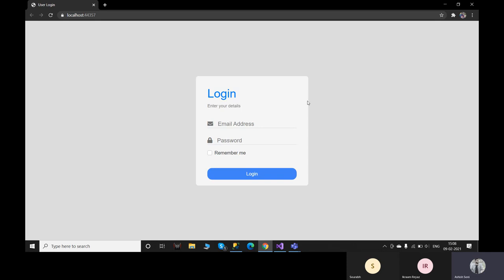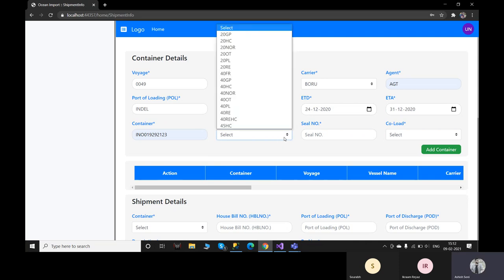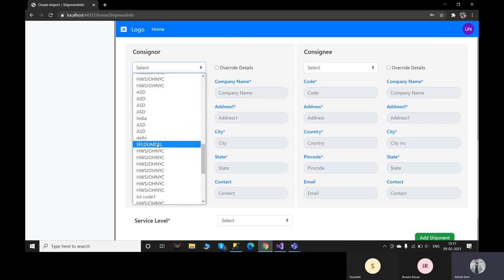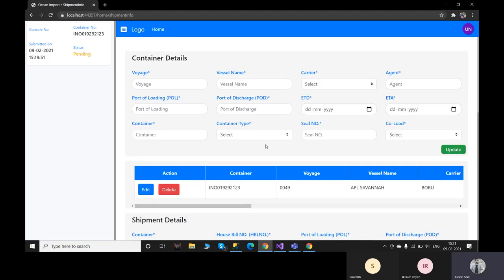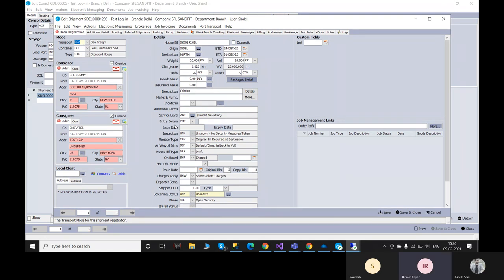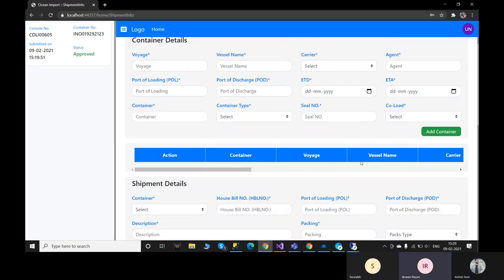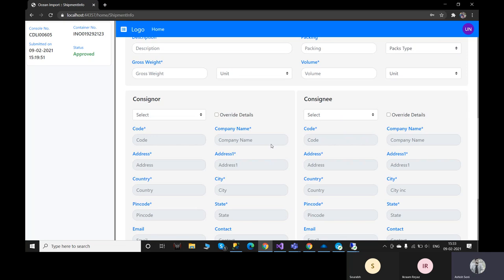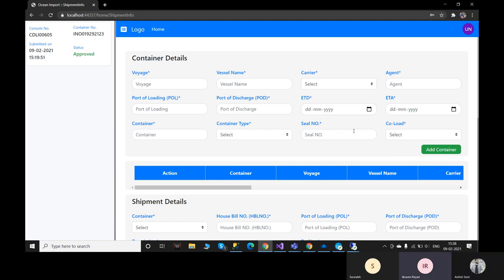Agent Web portal connected with CW1 (cargowise) to automatically create shipment & consol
Agent Web portal connected with  CW1 to automatically create shipment  & consol